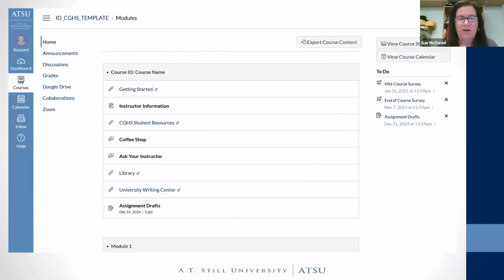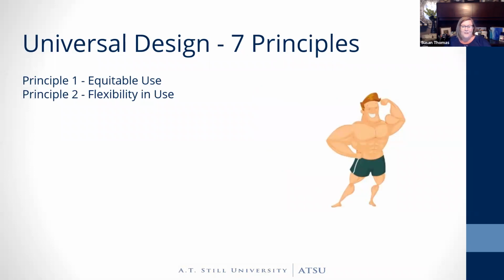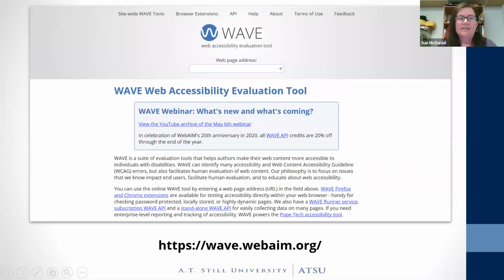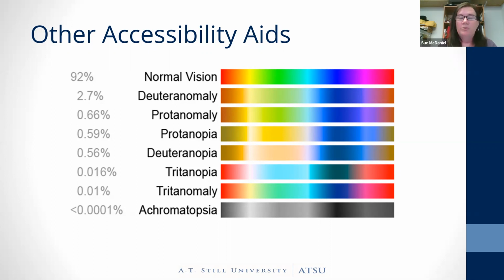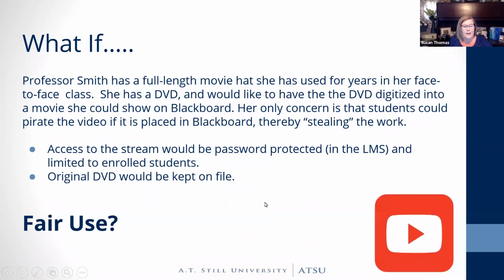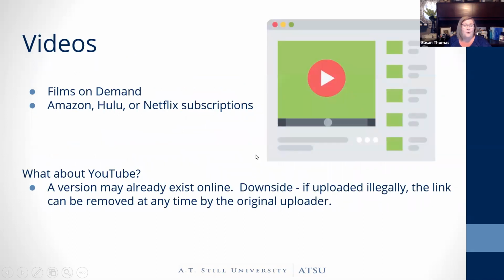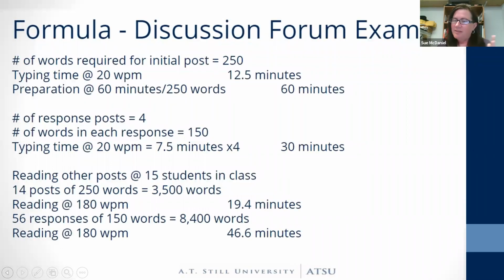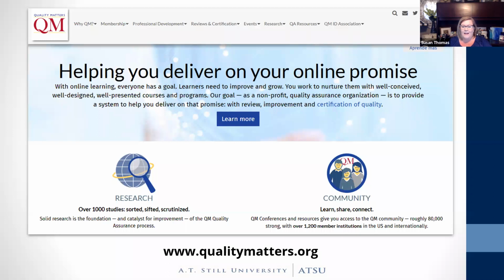ASPPH Presents Webinar: Sidekick Survival Skills for Faculty